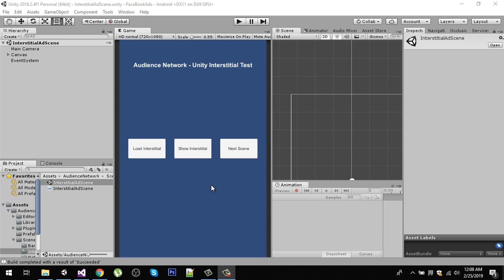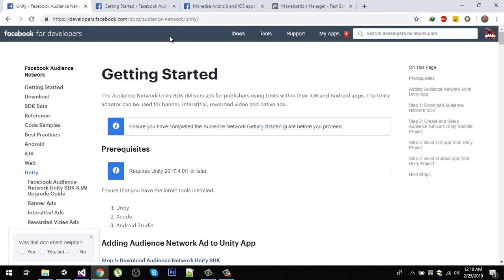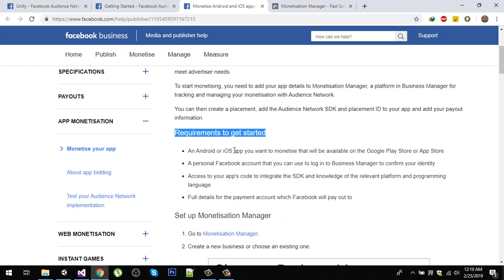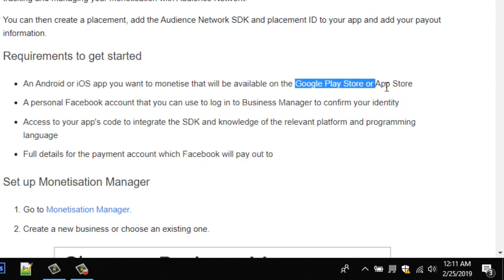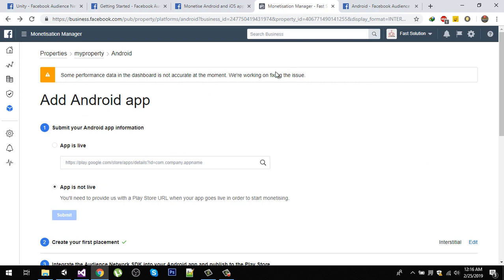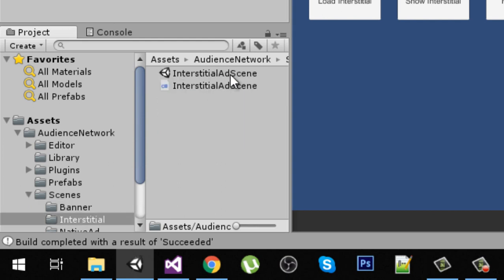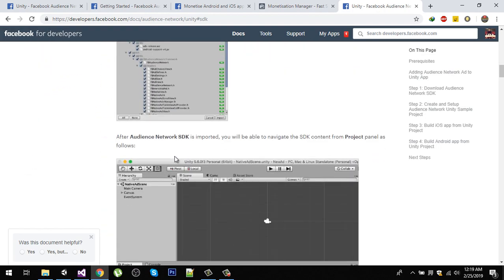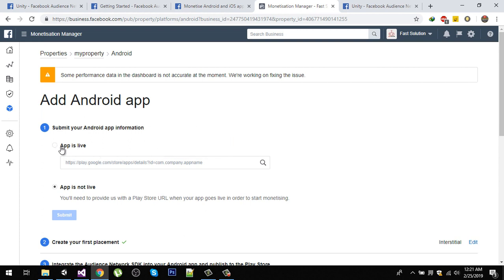Unity Facebook Ads using Facebook Audience Network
How to implement Facebook ads in unity using the Facebook audience network sdk.

(-) Setup your app on Facebook.
(-) add payment info.
(-) download and install Facebook sdk.
(-) implement the ads.
(-) Testing on real device.

🎁Check Multiplayer Course On Udemy [Discount]